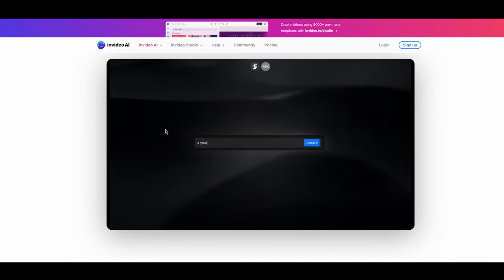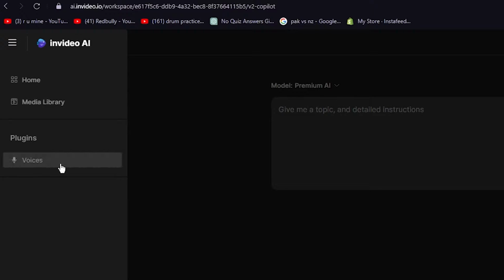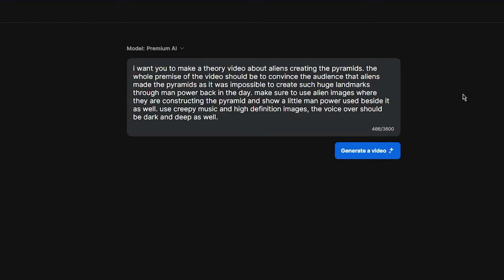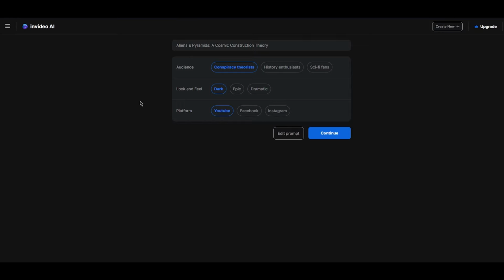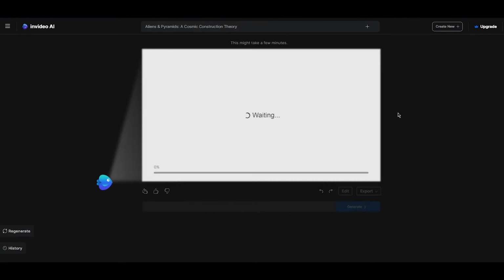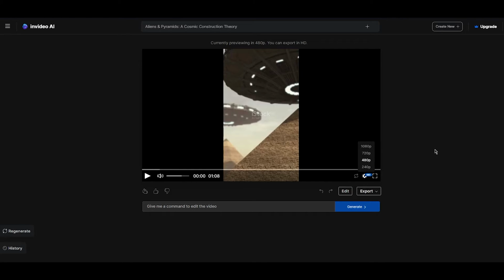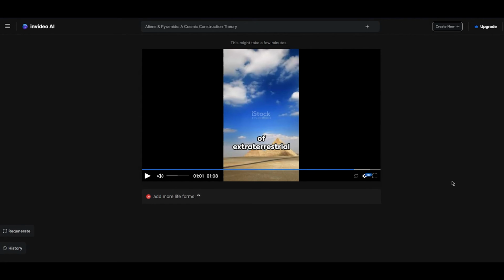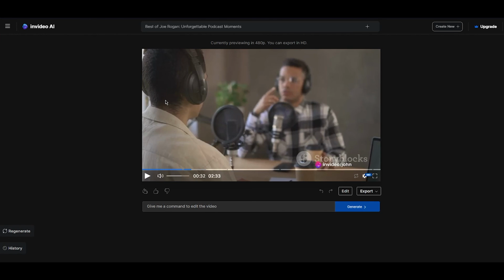InVideo AI Tutorial - How to Create AI Videos Easily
✅ Get your FREE InVideo Account Today!
Prices start at only $20/mo

Learn how to create amazing AI videos with InVideo's easy-to-use platform. In this tutorial, we'll show you how to use InVideo's AI features to make professional videos in no time! From voice overs to text-to-speech to AI generated video templates, you'll be amazed at how simple it is to create high-quality videos with InVideo. Upgrade your video game with InVideo's AI tutorials!

Follow this tutorial and start creating stunning AI videos for your business or personal use. No technical skills required!